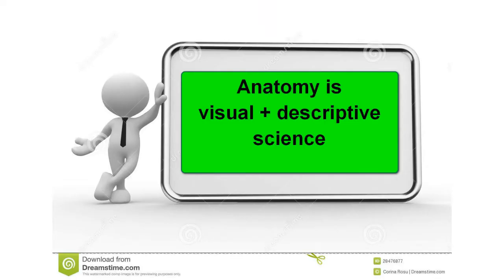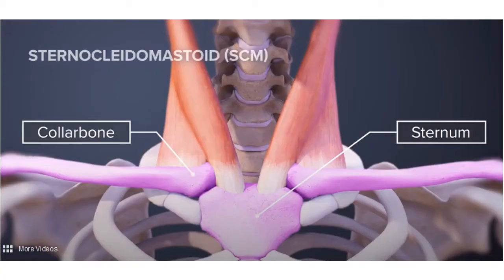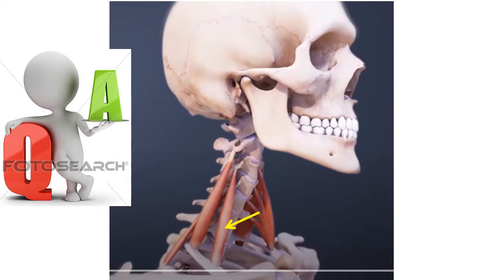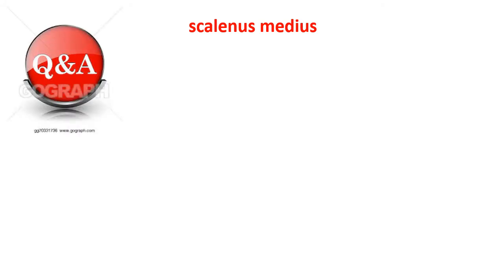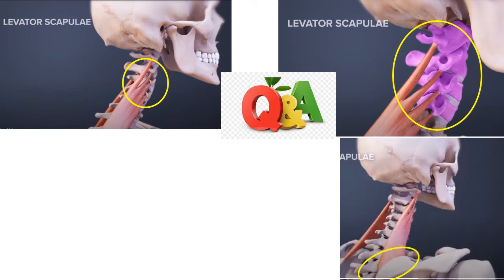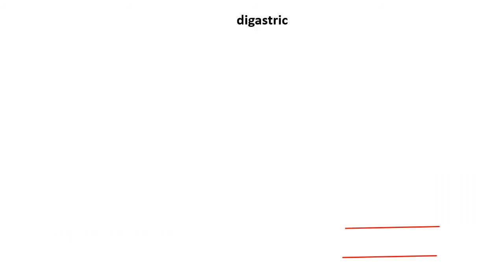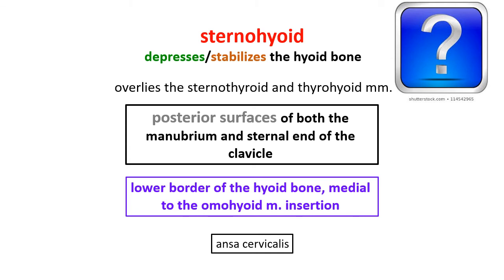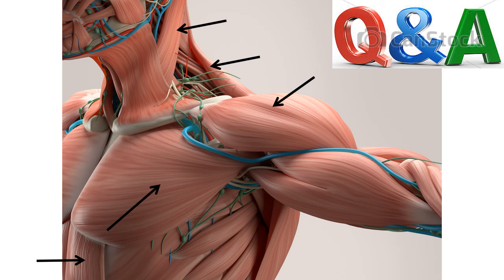Anatomy - Neck Muscles By Dr. Rashid Al-Jomard